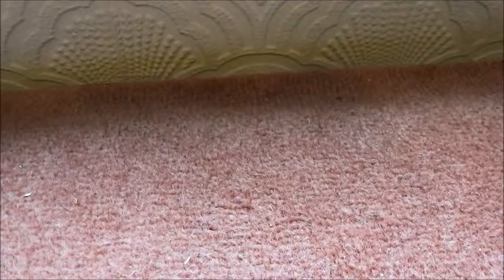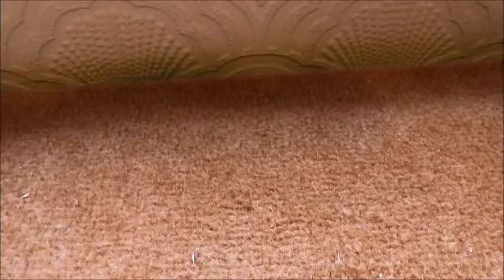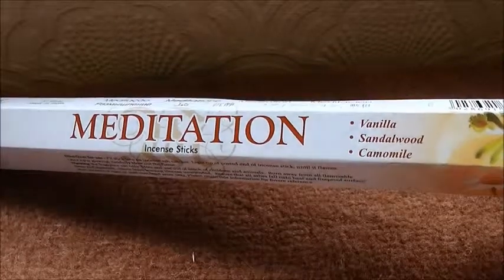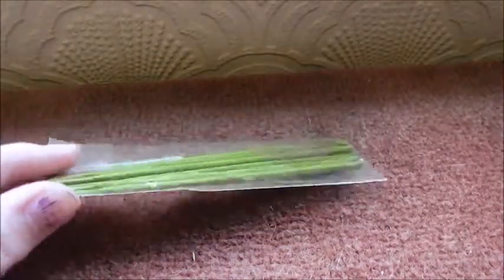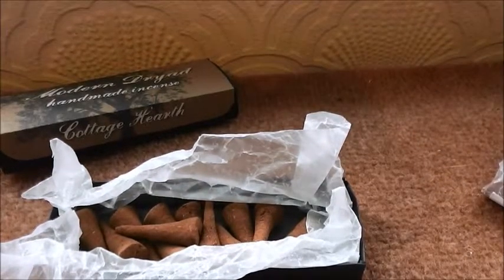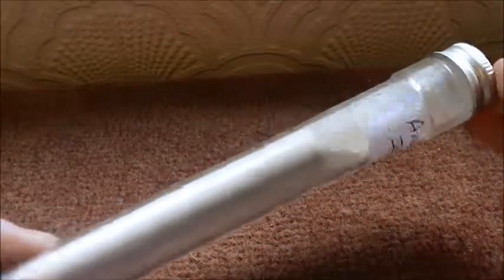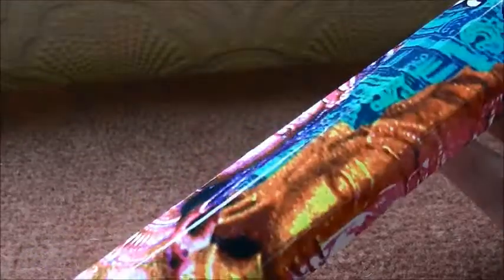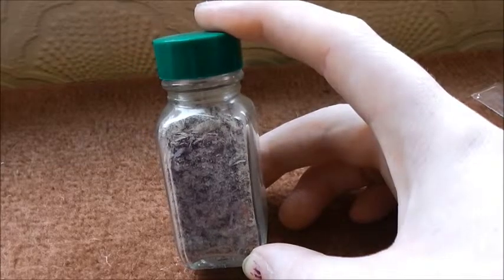My Collections: Incense Tag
This is probably the 5th time that I have tried to make this video and it is the shortest of them all - most of them went over 25 minutes long!